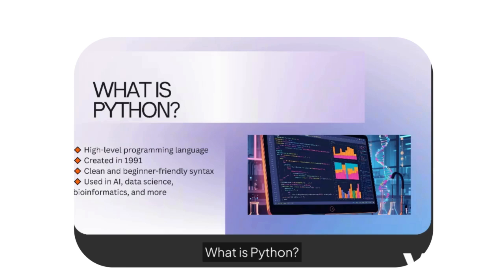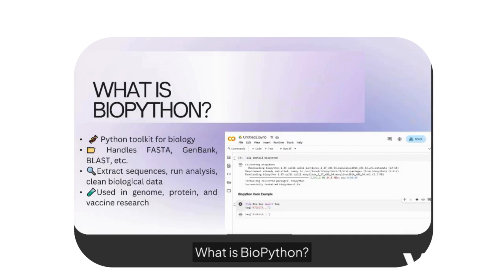What is Python, Biopython & Google Colab?| Smart Start for Science Student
🚀 Welcome to the second episode of our Smart Coding Series for Science Students!
In this video, we’ll explore the foundation of coding in modern science:
🔹 What is Python and why it's perfect for beginners
🔹 How Biopython makes DNA/protein analysis easy
🔹 What Google Colab is and how to use it without installing anything!

Whether you're a biology, chemistry, or pharmacy student, this is your first step into the world of bioinformatics and computational biology.

“The Python Starter Kit: Smart Coding for Science Students” – A beginner’s guide to Python, made for science students!